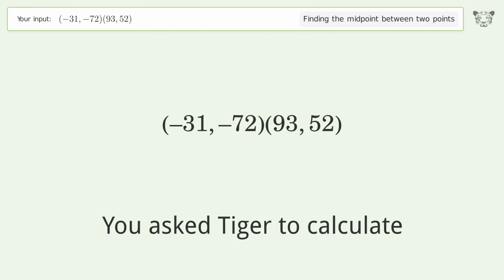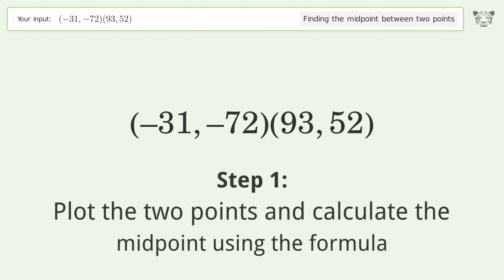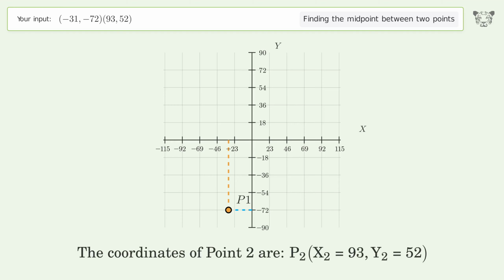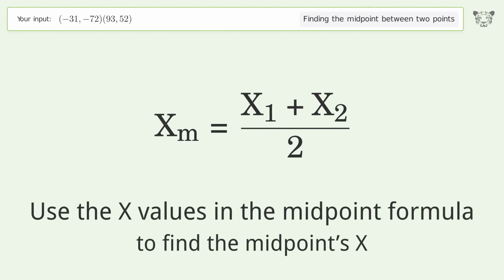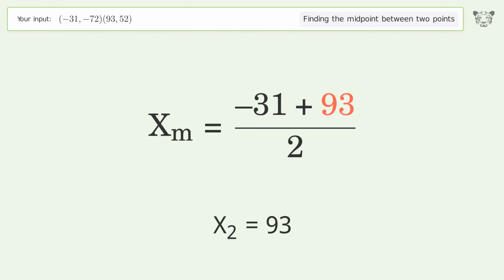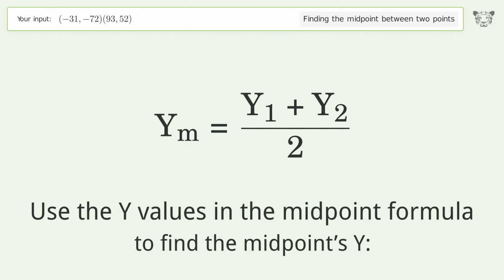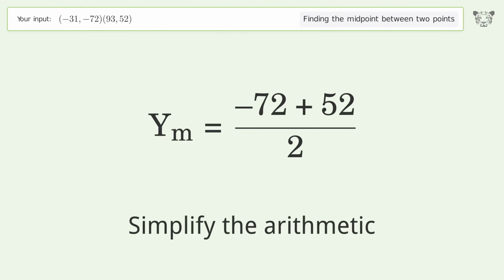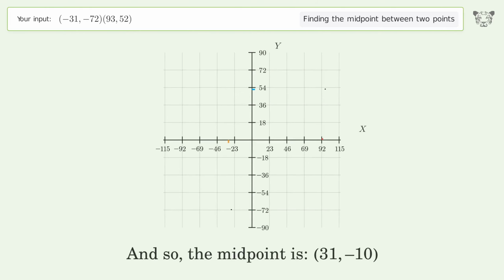Find the midpoint between two points p1 (-31,-72) and p2 (93,52): Step-by-Step Video Solution